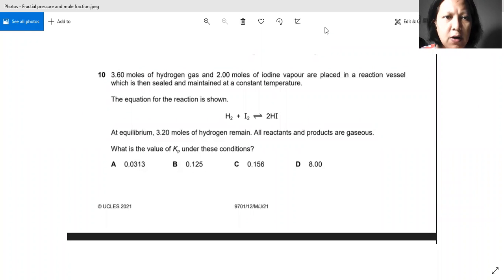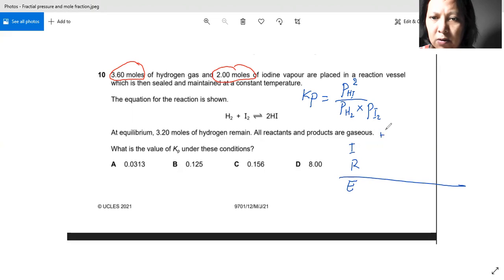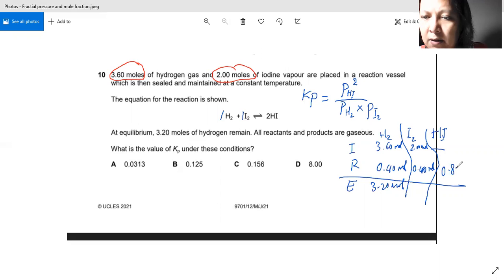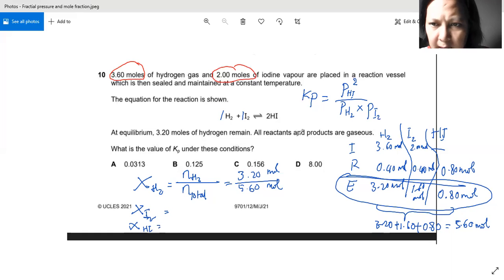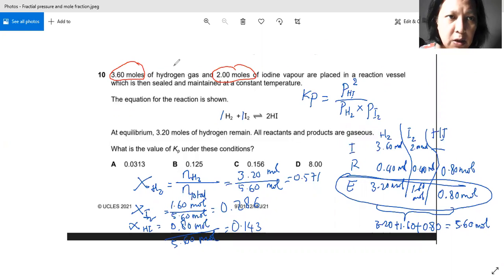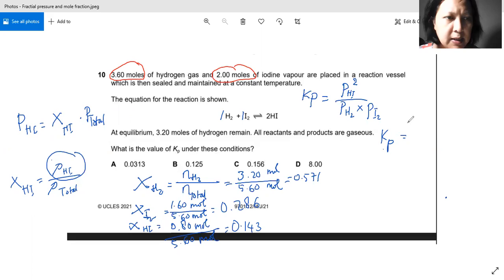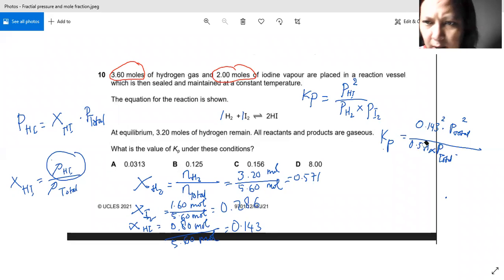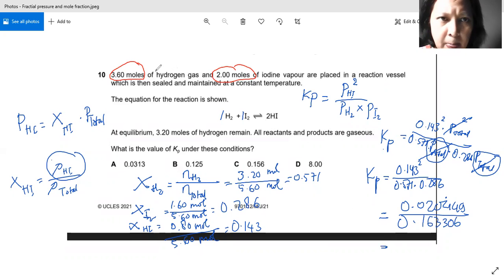Calculating Kp, mole fraction, partial pressure of gases